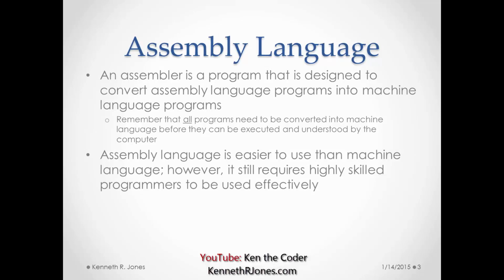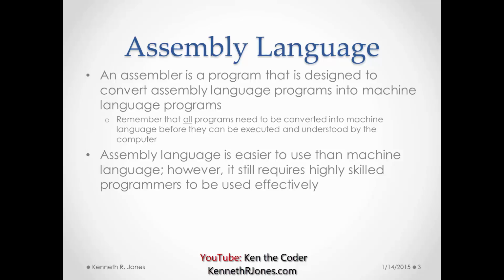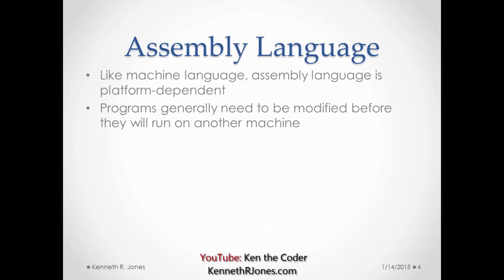Assembly Language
This is a very quick introduction to the definition of Assembly Language.